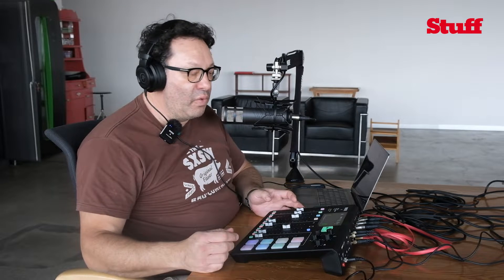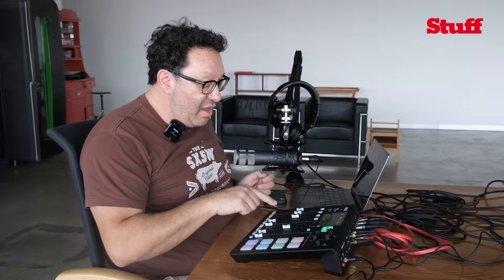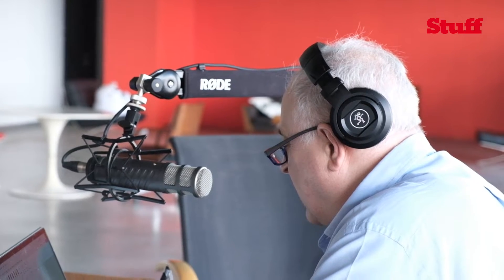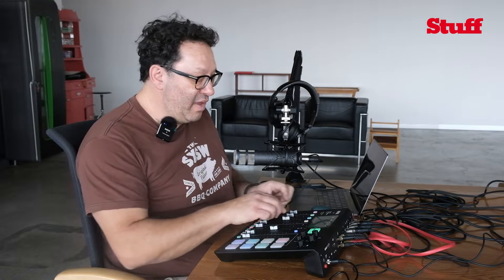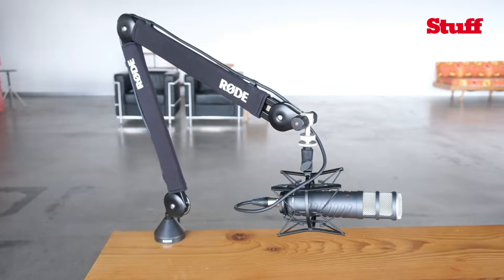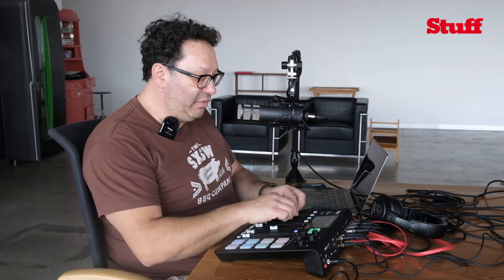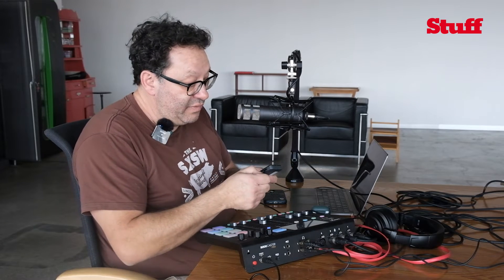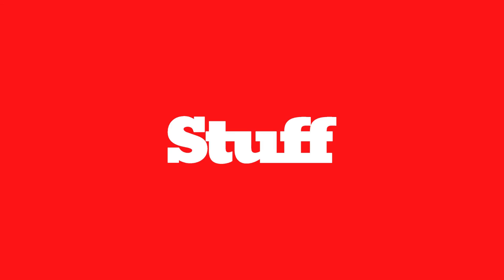FIRST LOOK | RØDECaster Pro - Easy professional podcasting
You don't need to be a rocket scientist to have a professional sounding podcast. All you need is the RØDECaster Pro. Simple enough for Toby Shapshak to record his podcasts with minimal sound engineering experience.